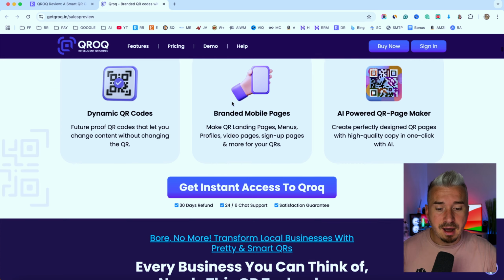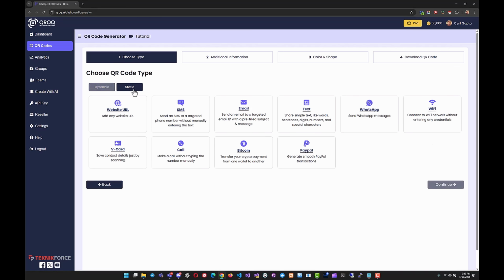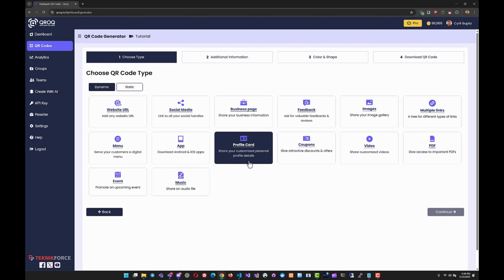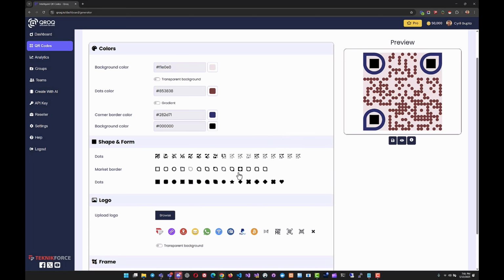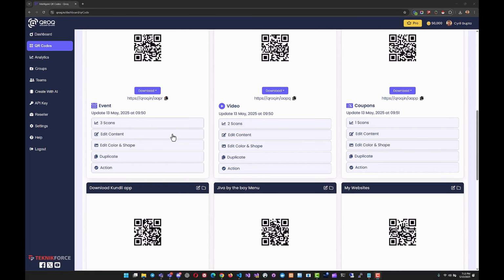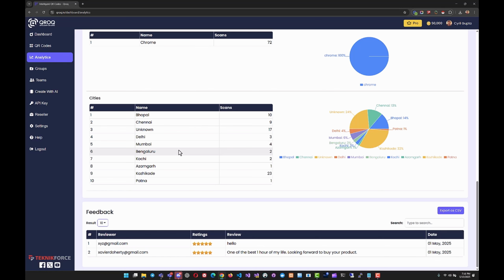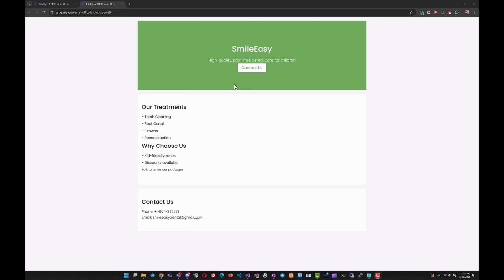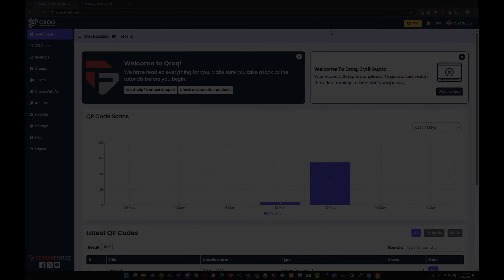QROQ Review - Smart QR Codes, AI QR-Pages, Biz Cards & In-Depth Tracking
Release date: 24th of May at 11AM EST.

🔹 What Qroq Can Do For You:

Create branded QR codes with logos and colors
Track scans with real-time analytics 📊
Update links without reprinting materials
Build mobile-friendly landing pages with no coding required
Use AI to auto-generate stunning QR-powered pages
Collect feedback, showcase social links, share media & more!